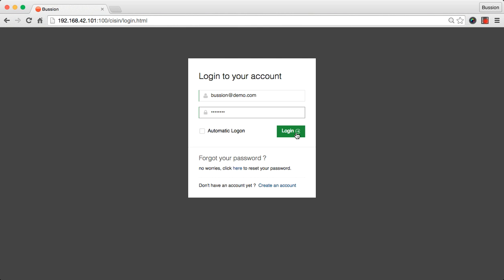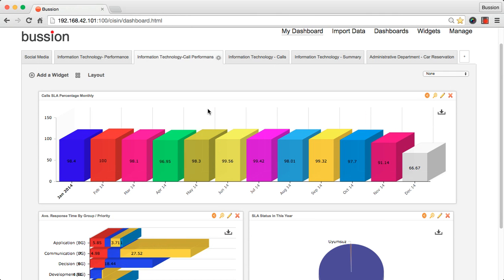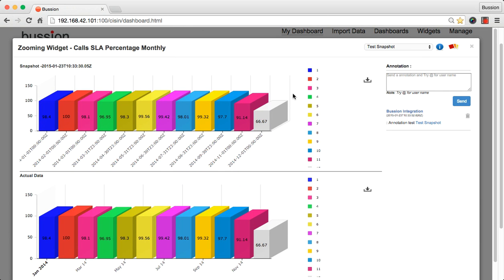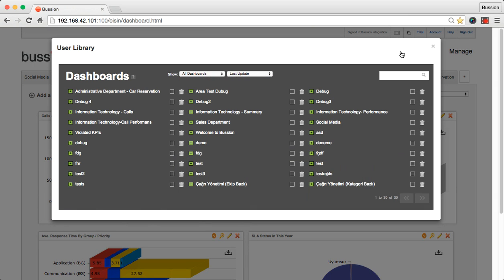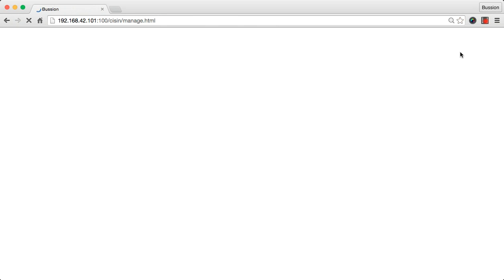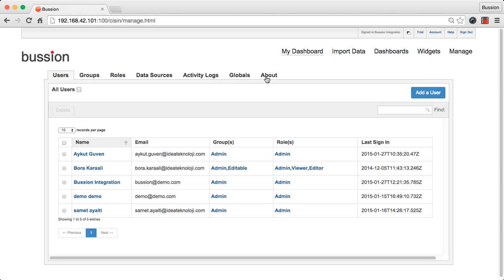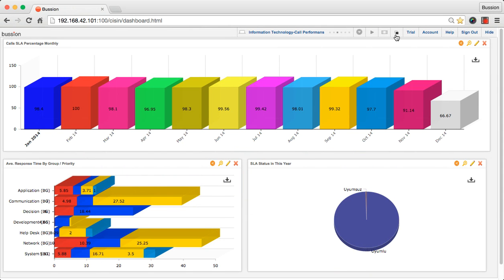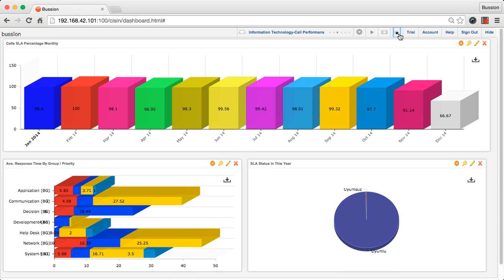Bussion Data Visualisation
Fast and Effective Reporting.